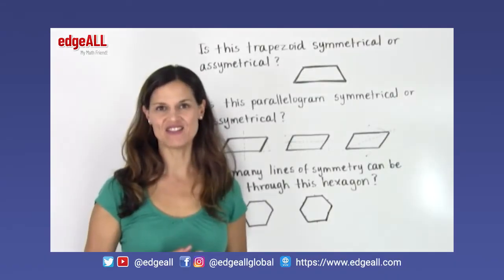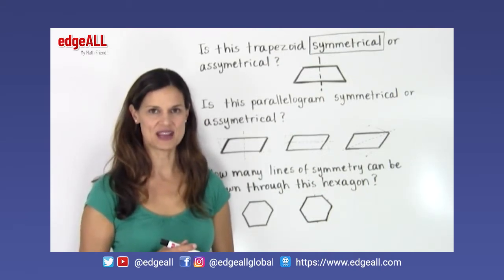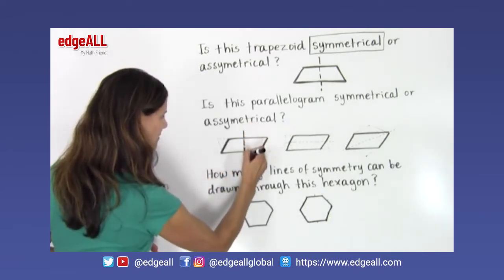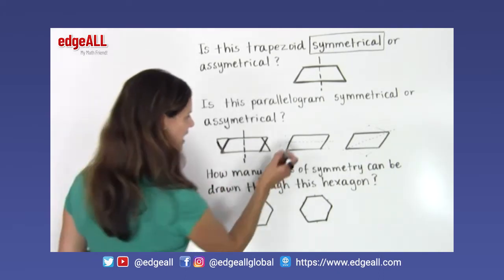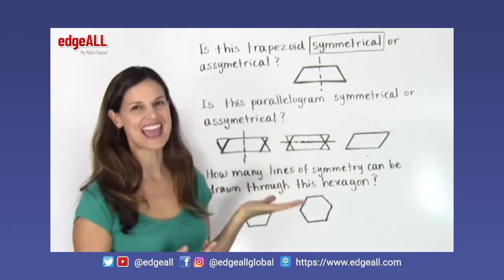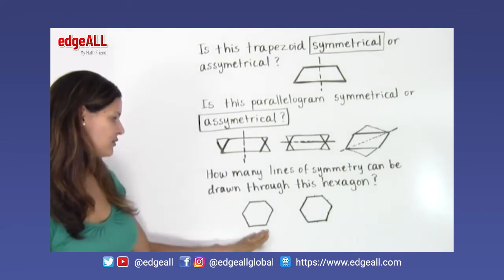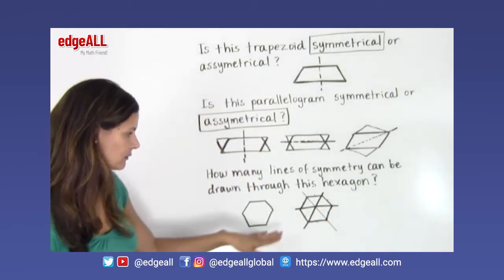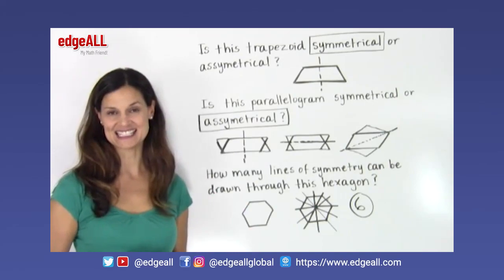Symmetrical And Asymmetrical Shapes with Examples - Part 2